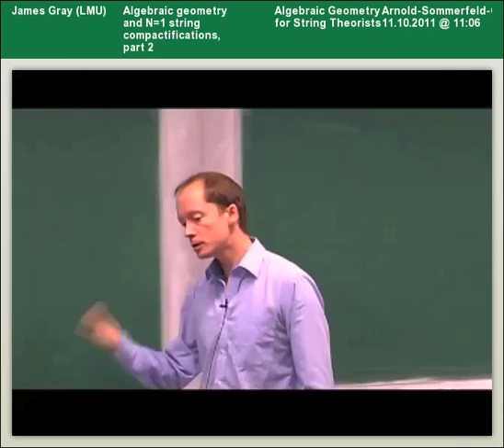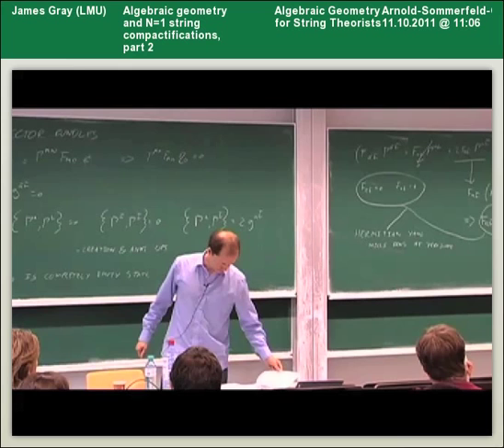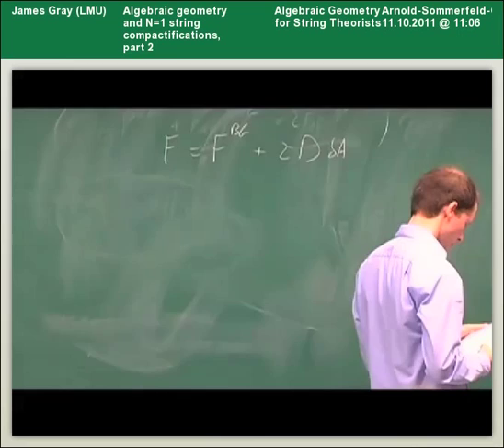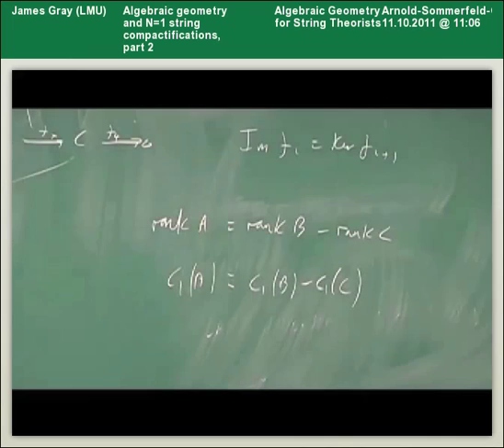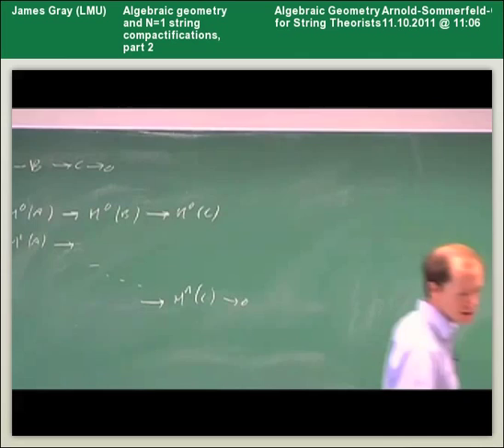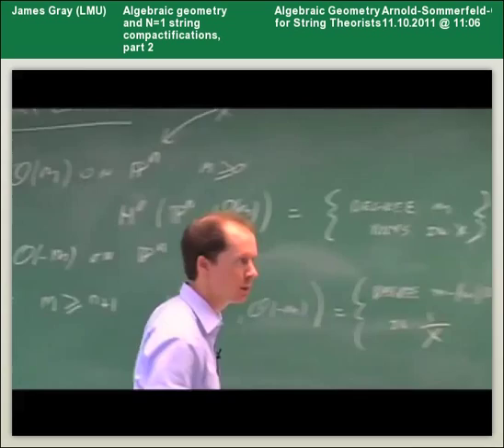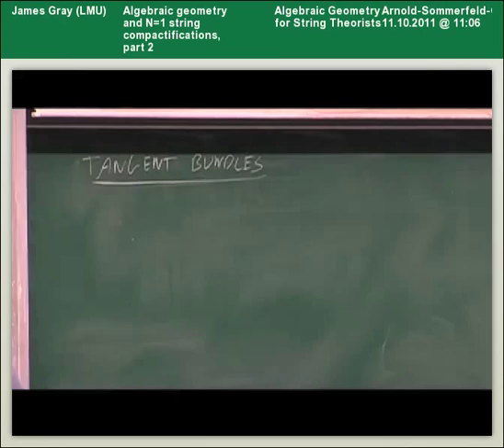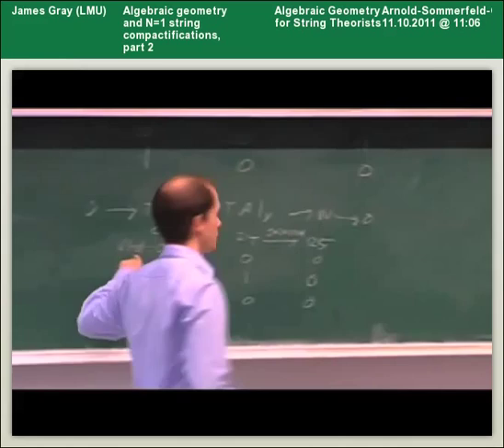James Gray - Algebraic geometry and N=1 string compactifications, part 2